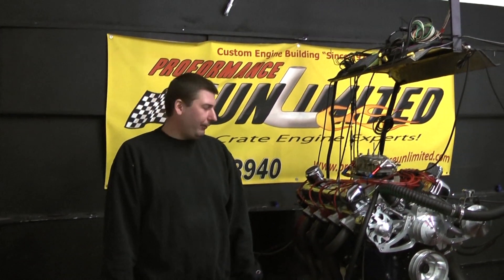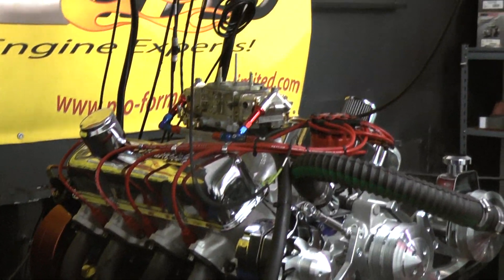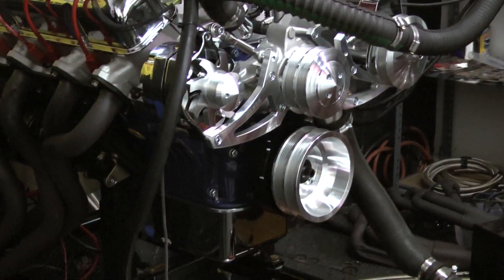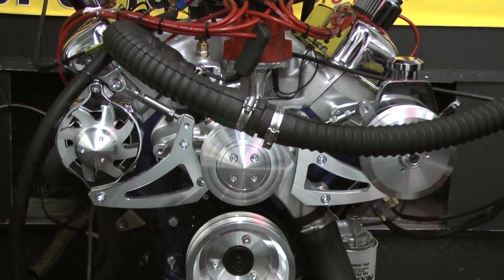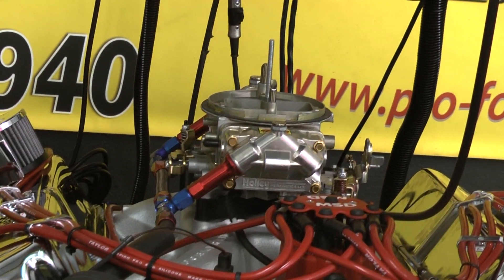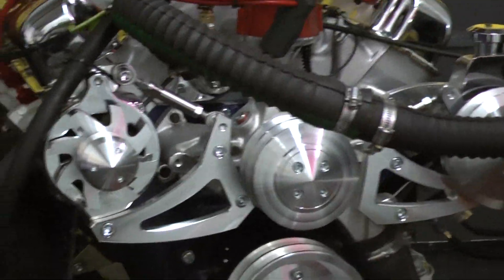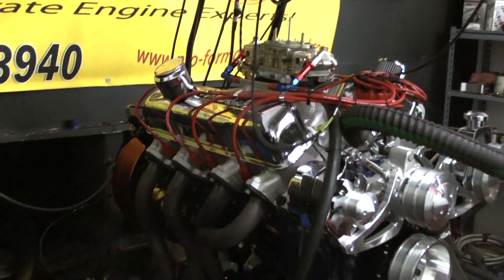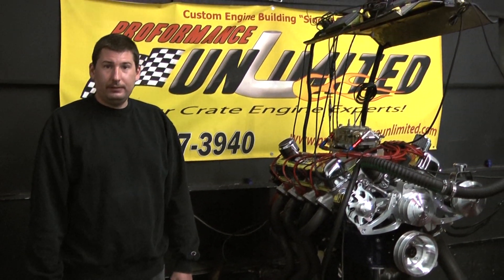434FE Crate Engine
Ford FE Stroker Crate Engines.  Recommended for experienced motor enthusiast only.  This engine features Edelbrock aluminum heads. You can view the entire engine spec list at the above link.